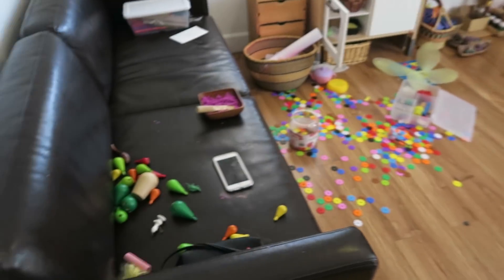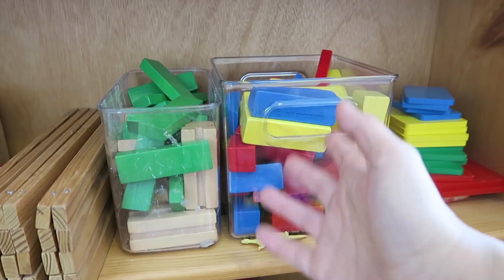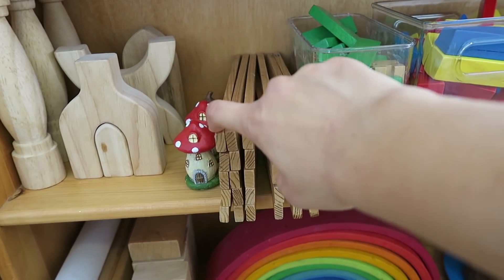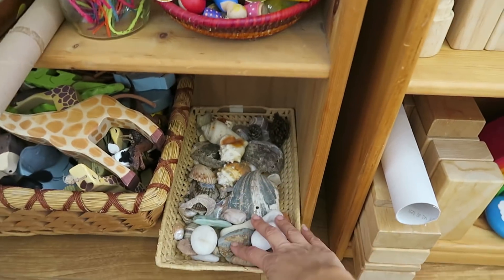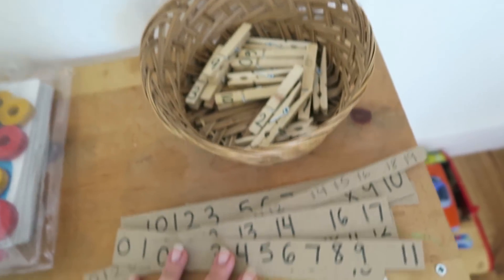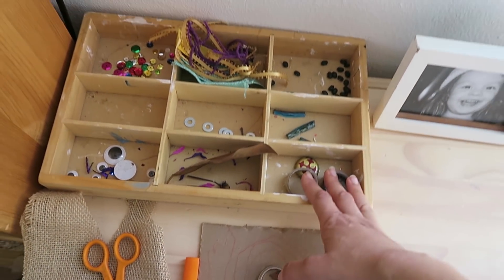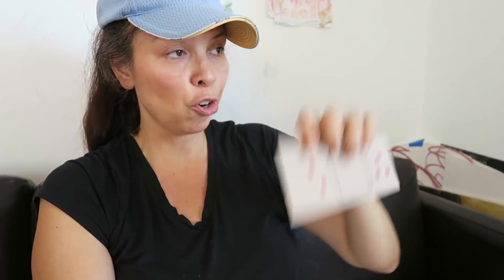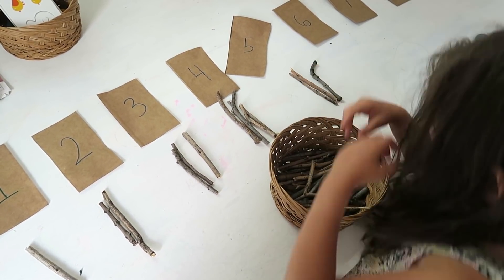Shelf Toy Rotation & Open Ended Toys - Math Ideas - DIY Math Materials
Hi guys! Wanted to show you our toy rotation shelf and what I'm currently putting on them. I also wanted to show you some math materials I created. I was inspired by Reggio when I created the diy math materials, but they can totally be used on a Montessori shelf.